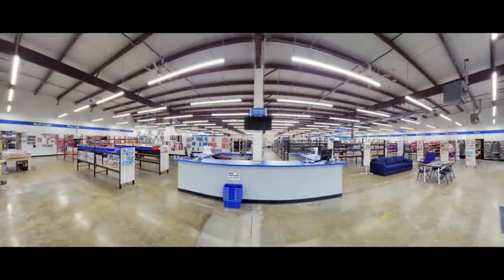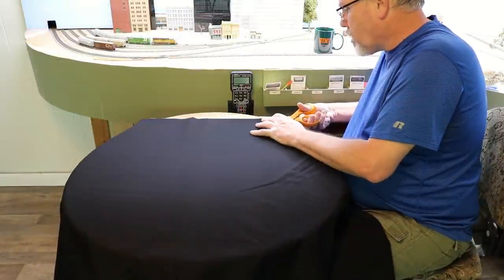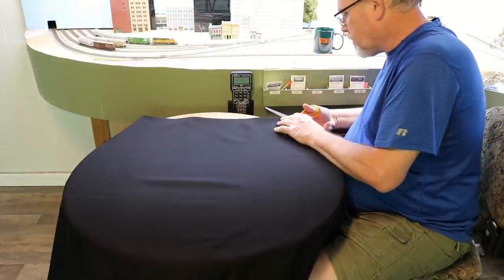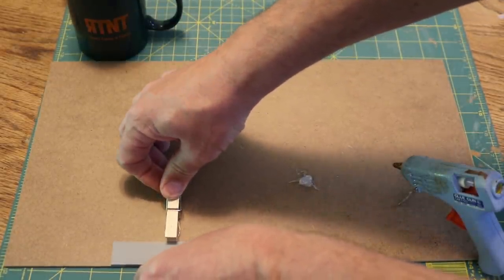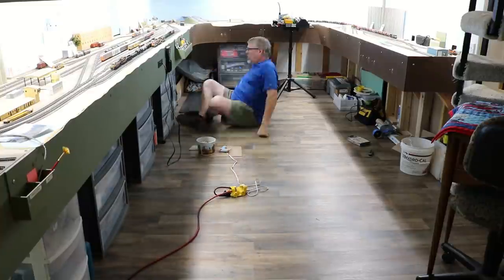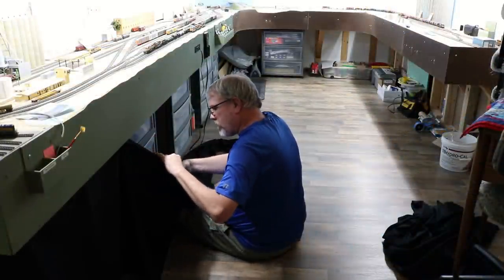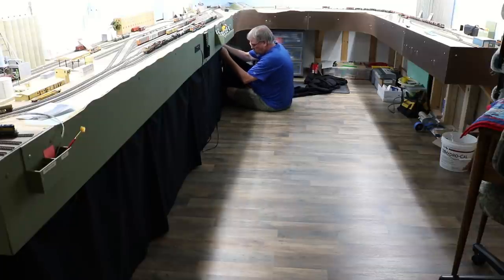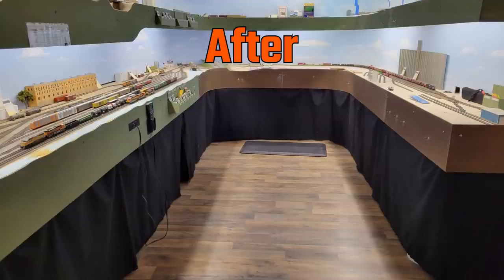Easy Skirting for Model Railroad No Sewing Required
In this video I demonstrate how I made easy skirting for model railroad no sewing required. I created a simple skirt for my model railroad layout that required no sewing skills in less than 2 hours. It looks great and really dresses up the train room.

17331 E US Highway 40, Suite 107
Independence, MO 64055

✅ Keep up to date in the world of model railroading with Model Railroad News

✅ Amazon Pick of the Week